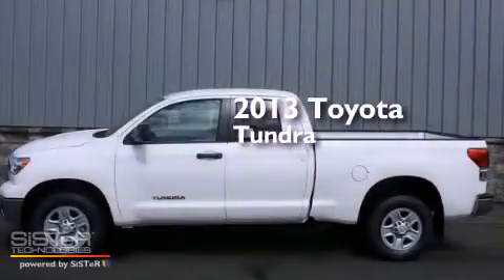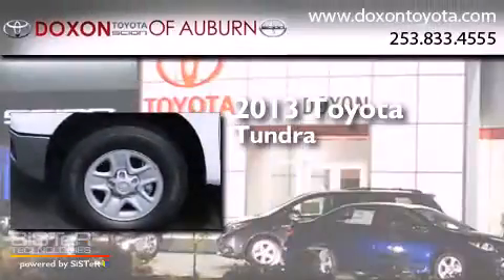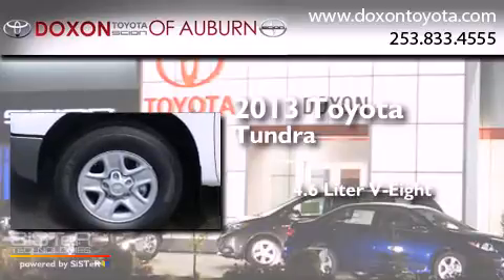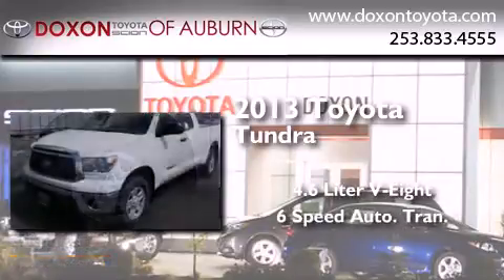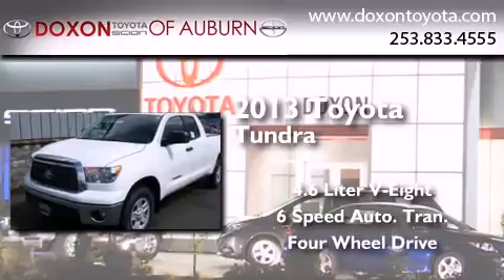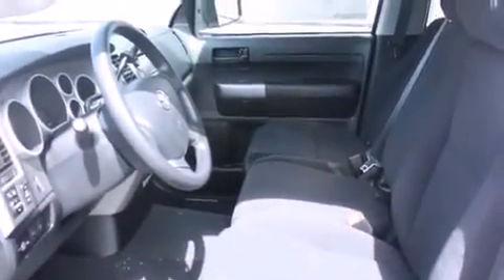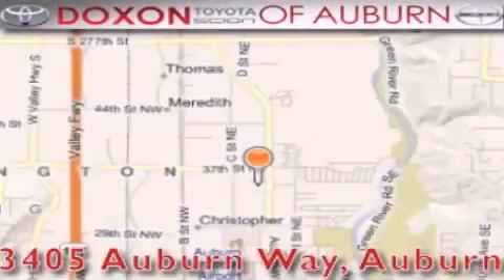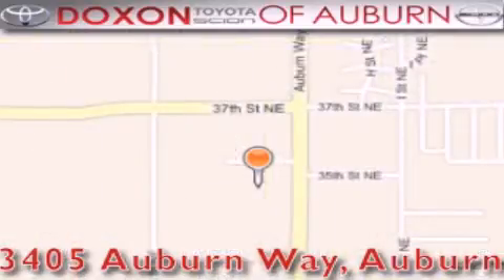2013 Toyota Tundra Maple Valley WA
We've been honored to serve the Auburn WA area , we promise that your experience at our dealership will exceed your expectations ! Year : 2013 Make : Toyota Model : Tundra Engine : 4.6L V8 Trans . : 6 Spd Automatic Exterior : Super White Miles : 25 Interior : Black Stock : 10801 Doxon Toyota 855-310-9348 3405 Auburn Way Auburn , WA 98002 The Doxon Family has been in the automobile business right here in Auburn since 1938 . Myron and Ken Doxon , along with their dad , sold Studebakers at 119 Auburn Way South . When you dialed the garage , as they called it , you phoned just 5 . Pretty simple . One number and you knew how to get hold of Doxon and Sons . The Doxons are four generations of automobile experience , and we want to make it as simple as dialing five when it comes to service and commitment . Were celebrating 42 years with Toyota as one of the oldest established Toyota dealers in the US . In 1964 , it was simple selling cars and trucks people could depend on . In 2007 , its still simple . Build the best cars and trucks in the industry ; with Quality , Dependability , and Reliability ; make them stylish and exciting to drive , with plenty of models from which to choose , and its simple to meet all your customers needs . Toyota has one of the best car , truck , and SUV lineups in the business . On your next visit , take a look at the lighted pictures on the wall . Youll see the history of the Doxon Toyota family and 65 years of commitment to the car business . Doxon Toyota in Auburn . A family tradition since 1938 . We believe our 65 years in business , allows our customers the confidence they need , to know our message of service will be followed . Weve called it The Doxon Difference since 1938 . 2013 Toyota Tundra Auburn WA